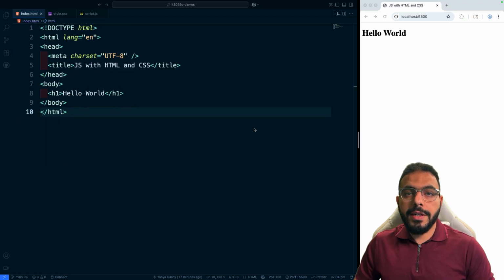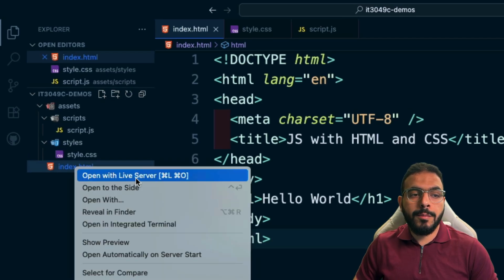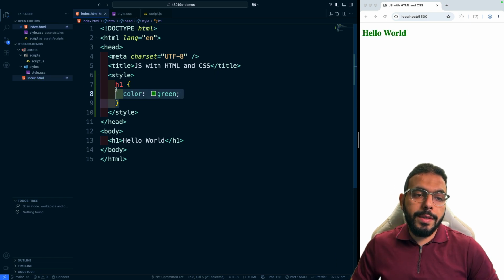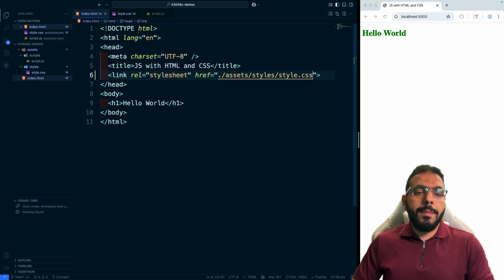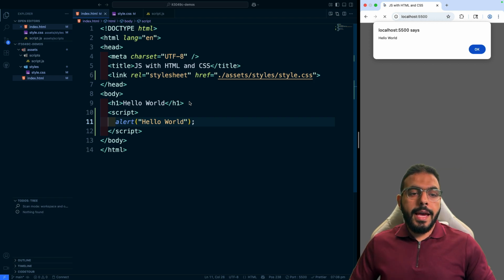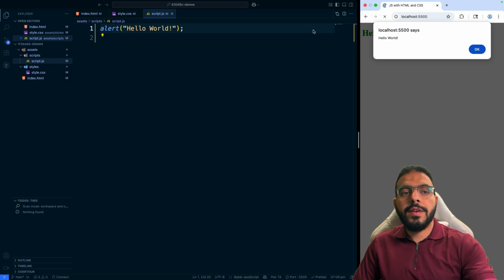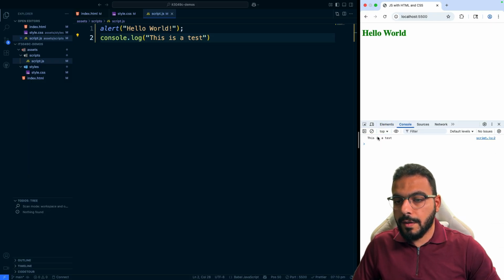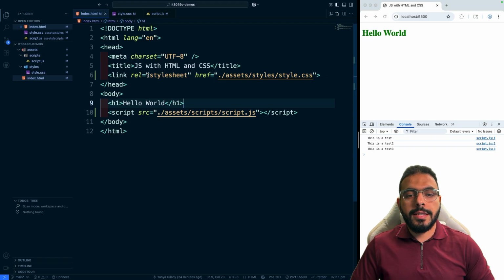HTML, CSS, and JS coming together